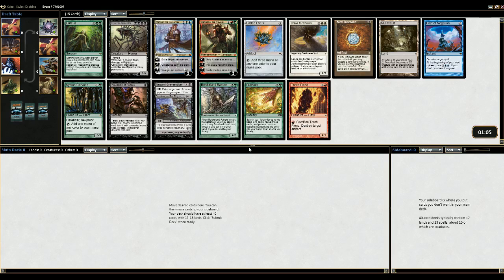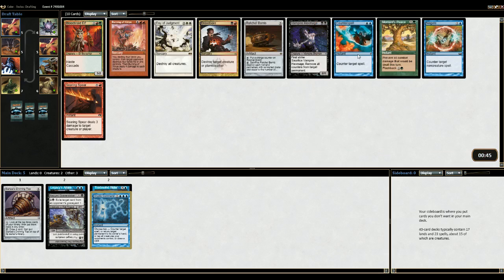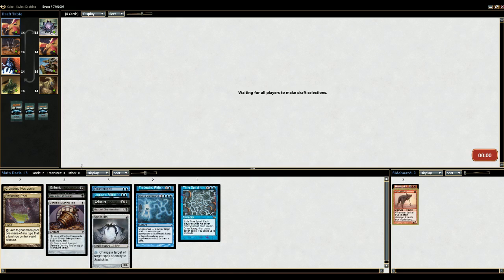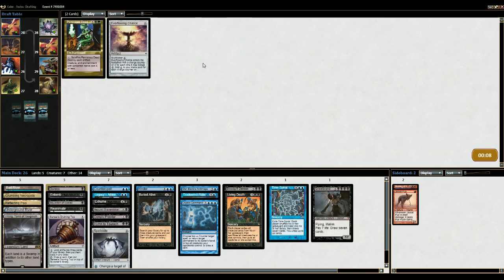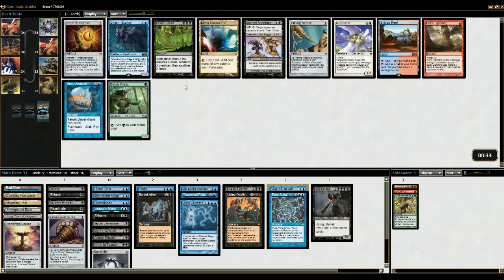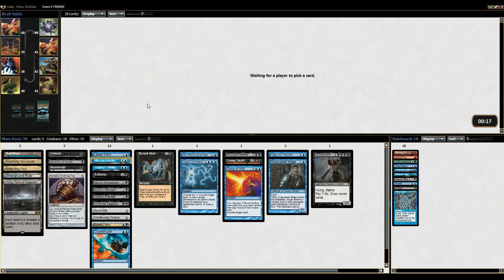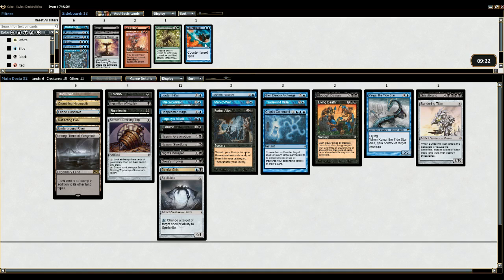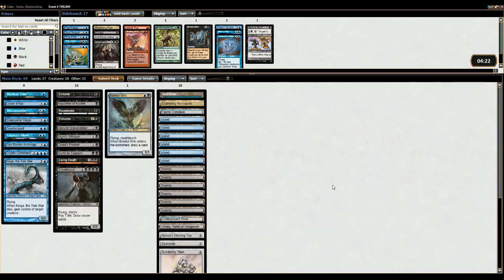M:tG - Cube Draft 58 - Draft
Another day, another cube. So far I have recorded two cubes on average every day. Might take a break today but probably not! On with the show!

Recorded with Xsplit on MTGO.